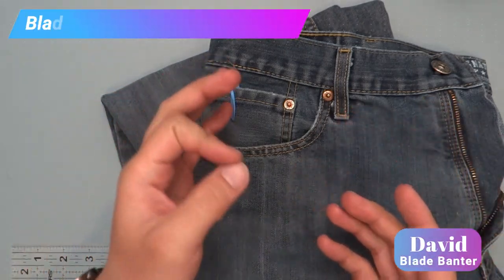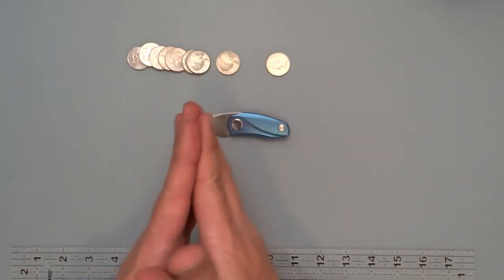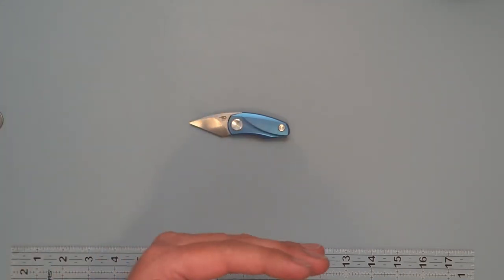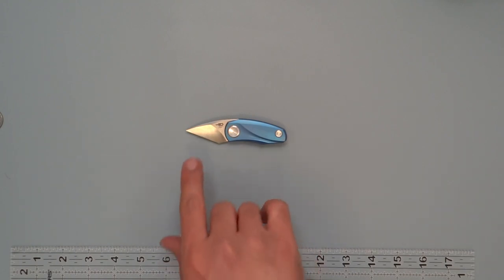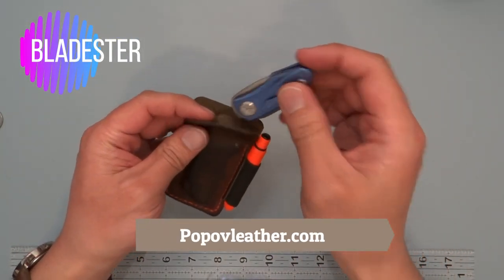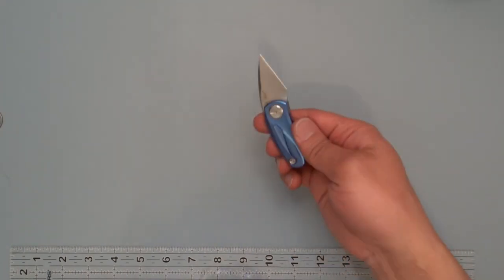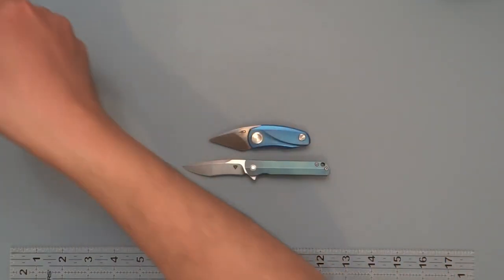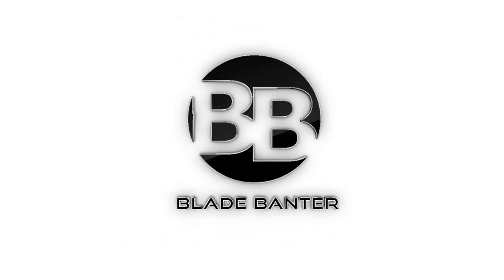Bestech Tulip slip joint knife review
Thank you to Bestech Knives for providing this knife to the pass around.  This is a tiny knife, and if you have legal limitations this will probably be under any of those limitations.  What do you think of this knife?

Blade Banter
3624 Commercial St SE